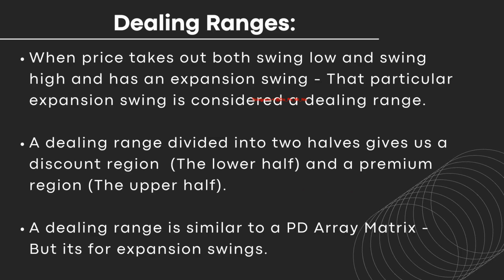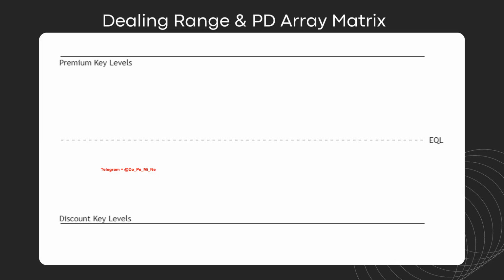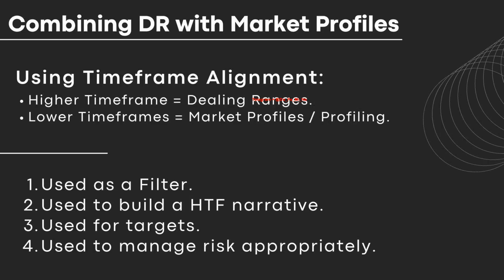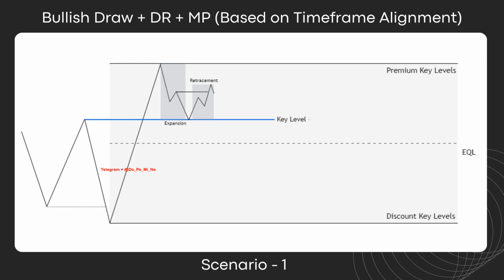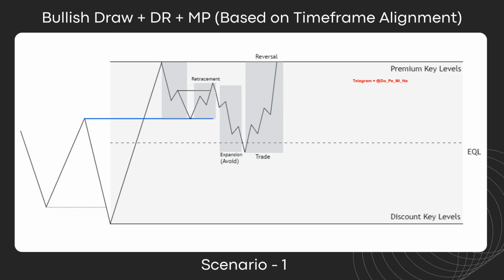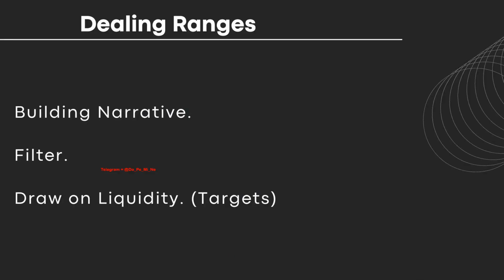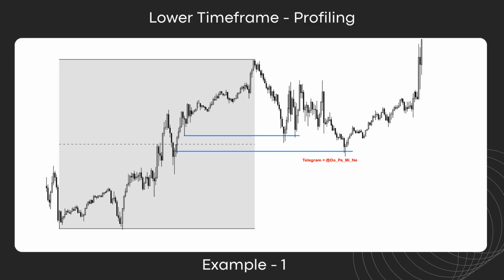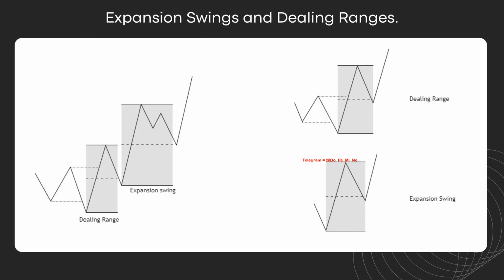CRT by Sham (CPI) Chapter 6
Dealing Ranges and PD Array Matrix